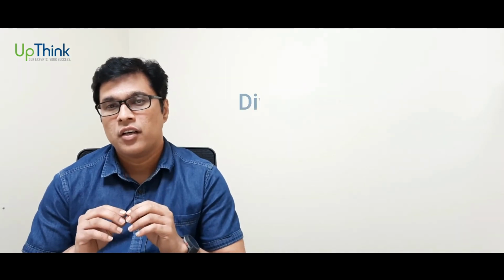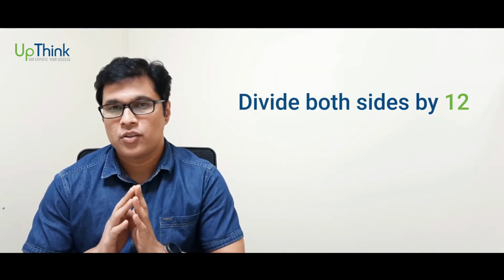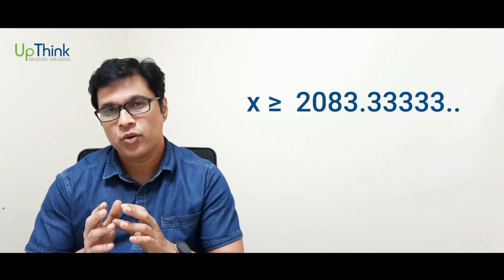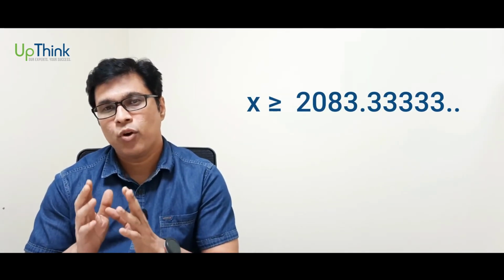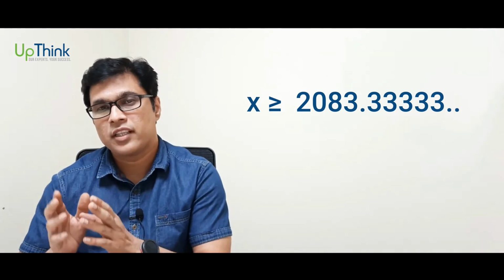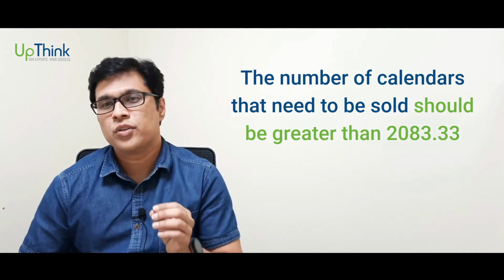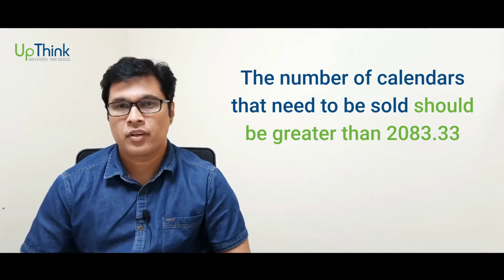Solving the systems of Linear Inequality | UpThink Experts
In mathematics, a linear inequality is an equality that involves a linear function. It contains one of the symbols - less than, greater than, less than or equal to, greater than or equal to.
A linear inequality is applied in real life.